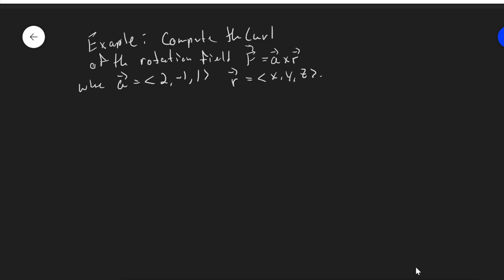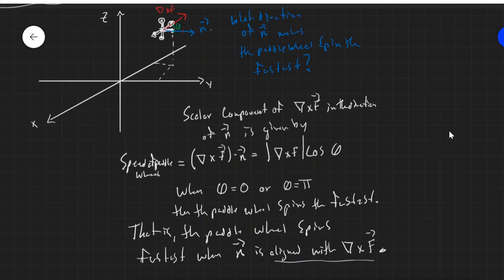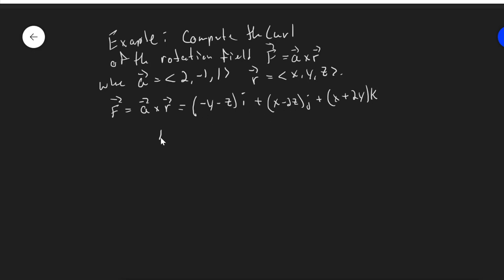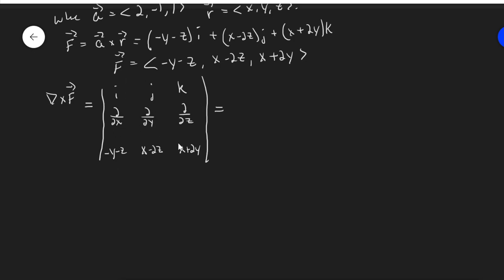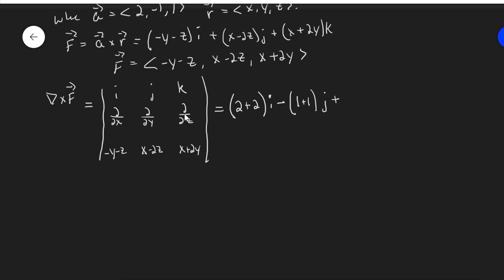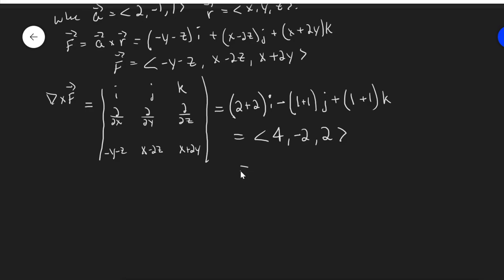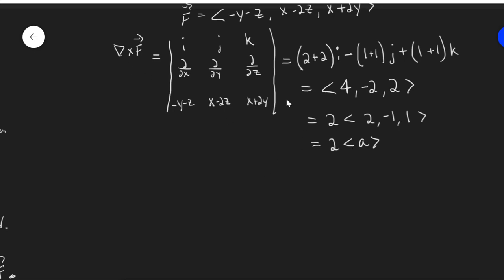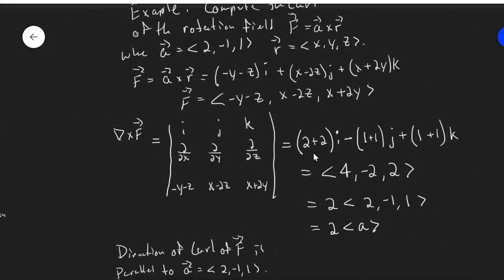Week 14 Part 5: Example of Curl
In this video we work through an example of calculating the curl of a vector field.